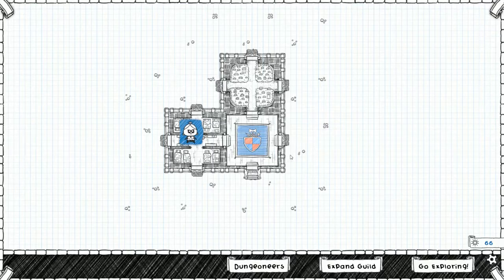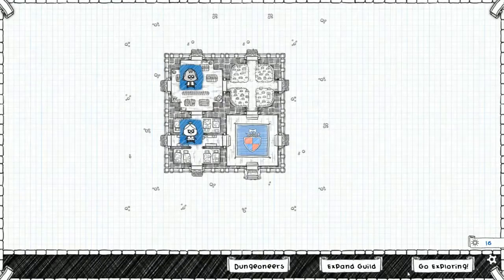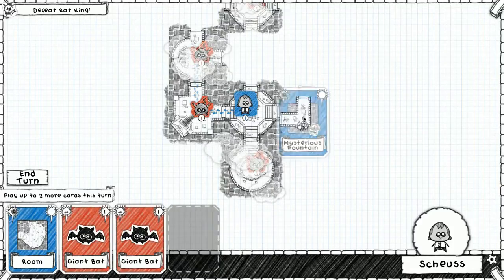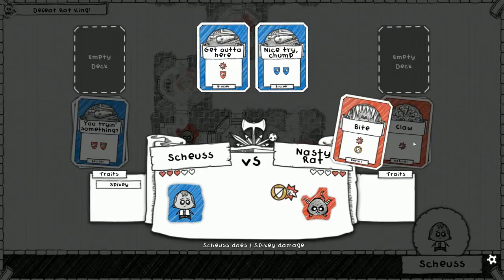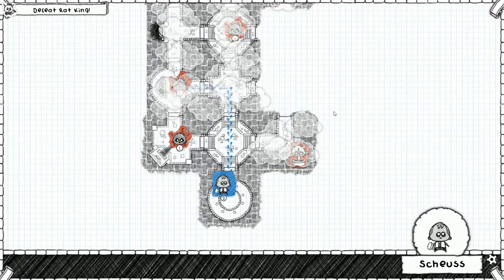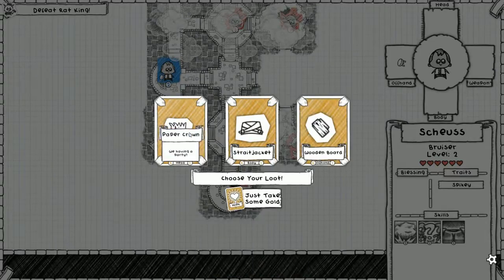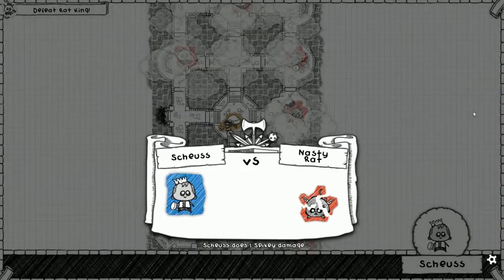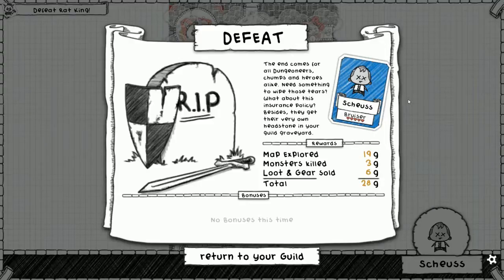Guild of Dungeoneering - Rat Pack | EP 02